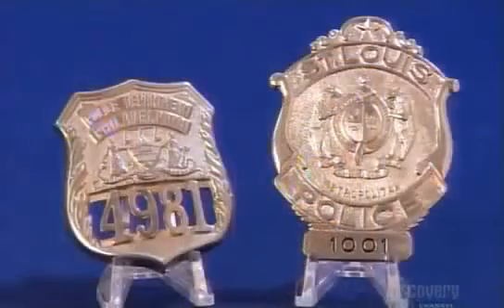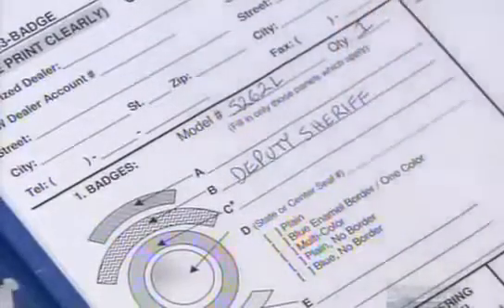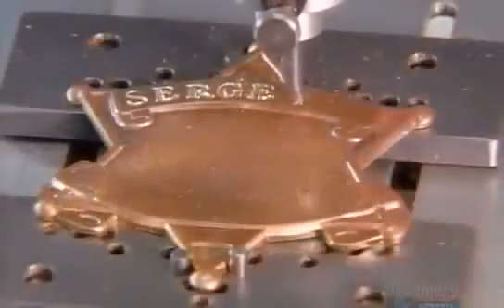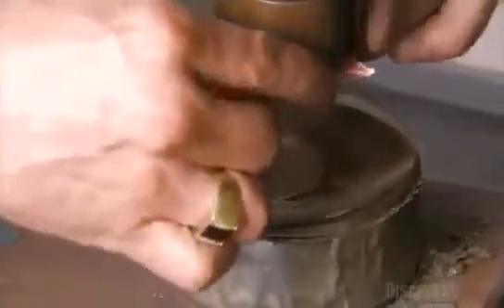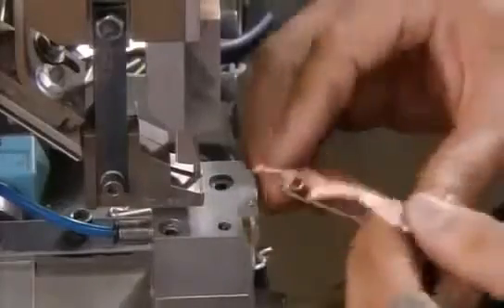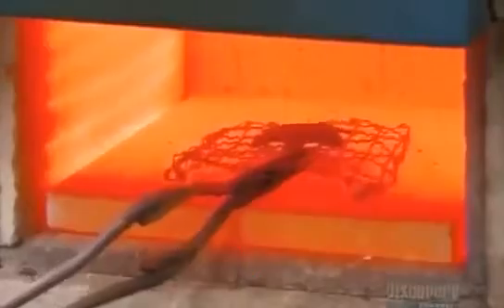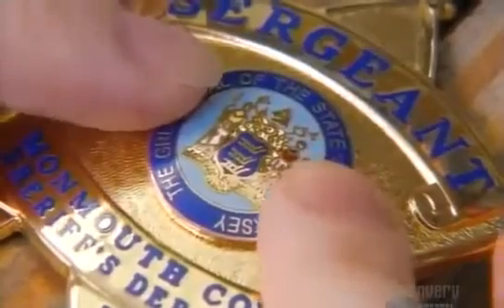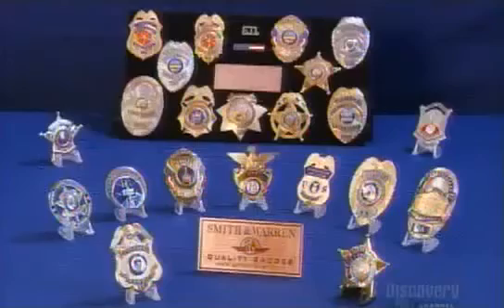How It’s Made Police Badges